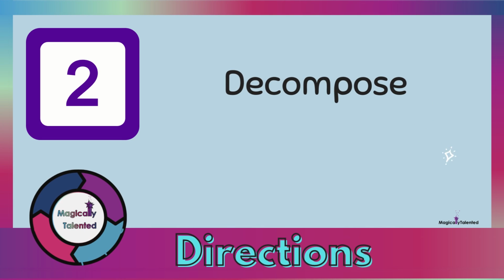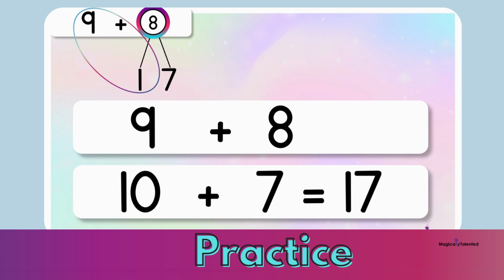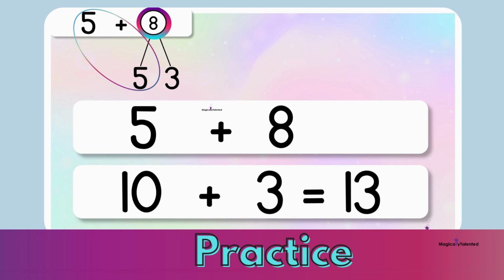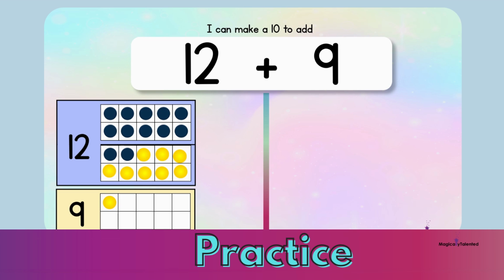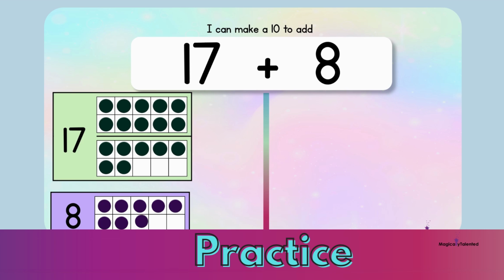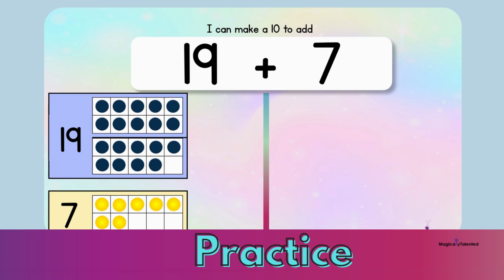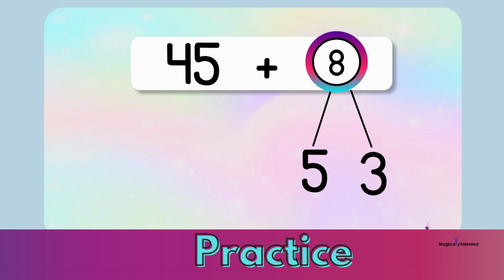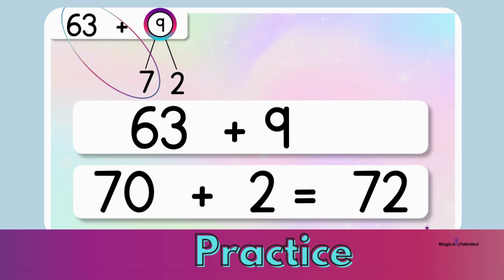Episode 3-Fun Fluencies-Make a 10 to Add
Learn and practice the Make a 10 to Add Strategy